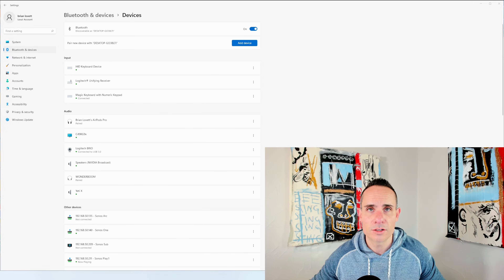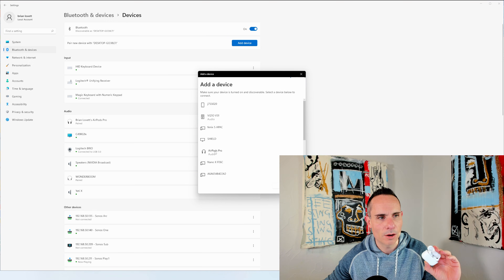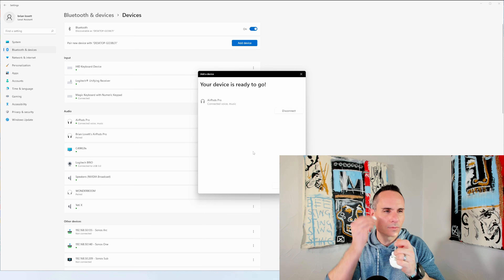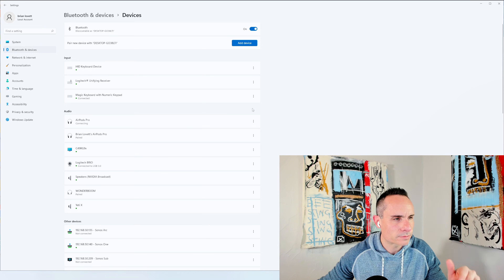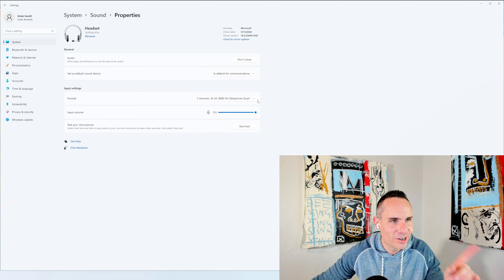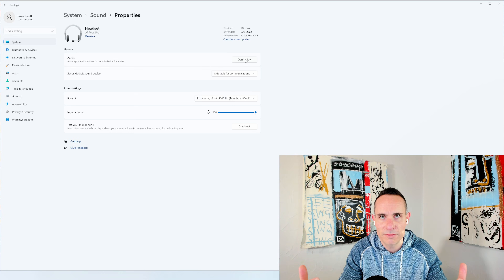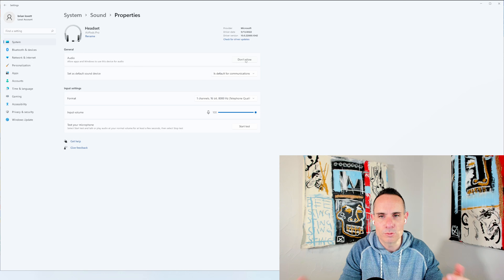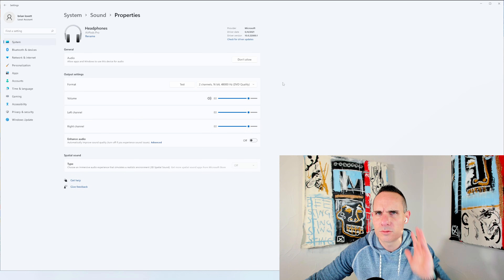How to Fix Airpods Pro 2 Sound Quality on Windows 11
Airpods Pro 2
Bluetooth 5.3 Adapter

As with all other Airpods, the Apple Airpod Pro 2's sound like absolute garbage out of the box on a windows PC.